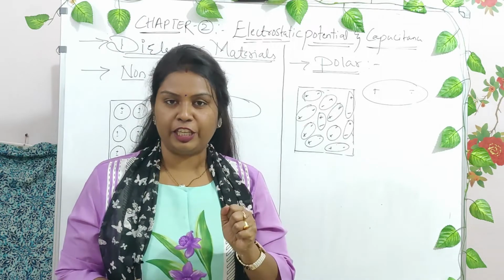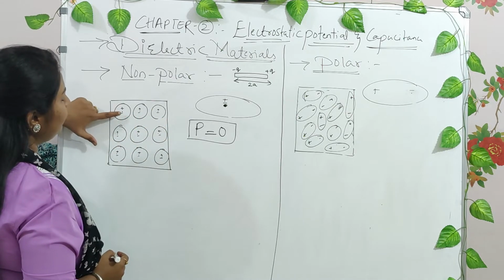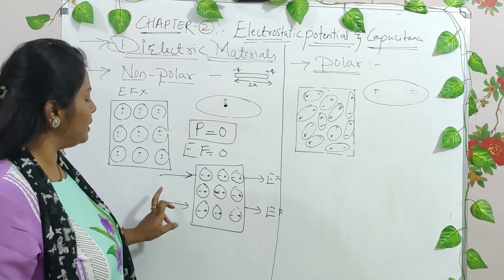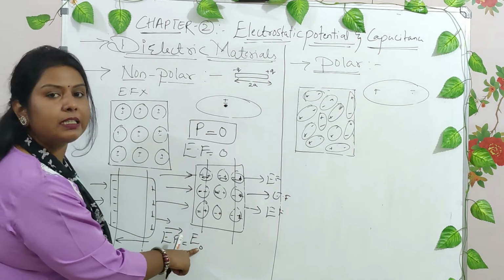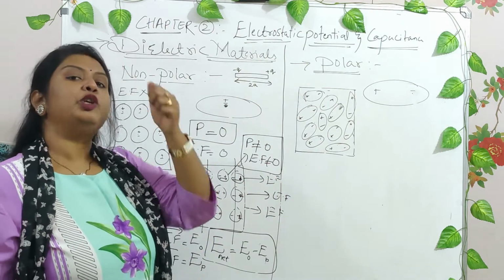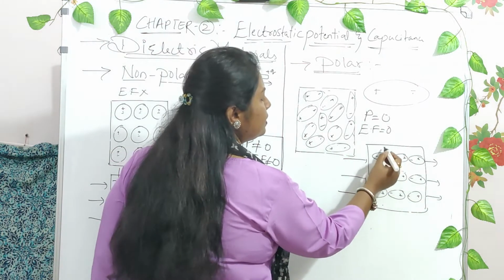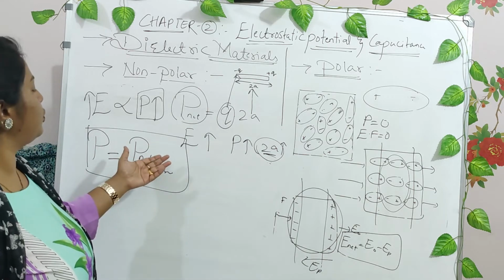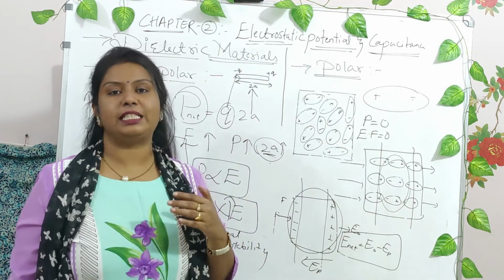Dielectrics | Polar and Non-Polar Dielectrics | Polarisation | Class-12 Physics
Here you will find video lecture for Dielectrics | Polar and Non-Polar Dielectrics | Polarisation | Class-12 Physics